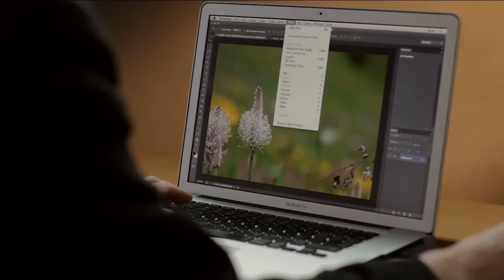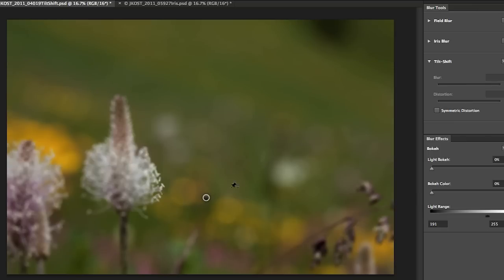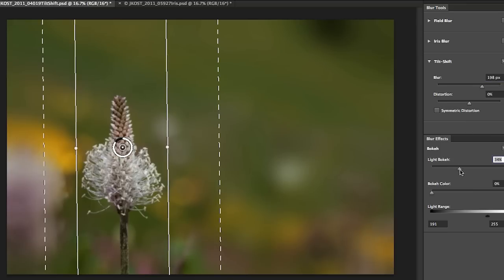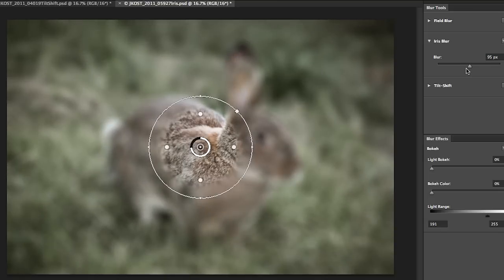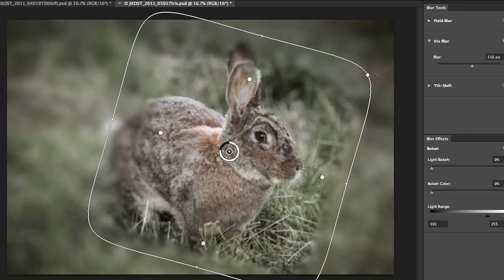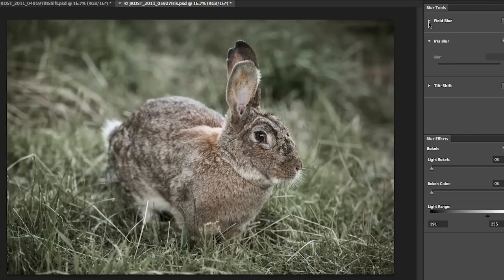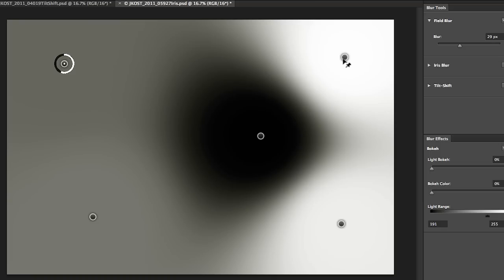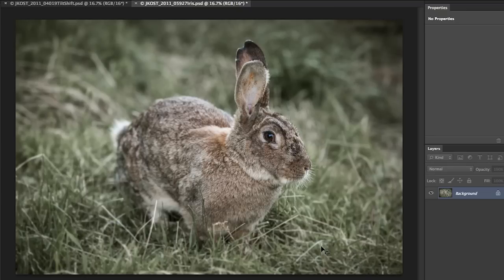[어도비] 포토샵에서 선택적 흐림 효과 적용하기 - blurring images in Photoshop CS6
포토샵 CS6의 흐림 효과 갤러리를 사용하면 선택적으로 이미지에 블러- 즉, 흐림효과를 적용할 수 있습니다. 조리개(Iris), 필드(field), 기울기-이동(Tilt-Shift) 흐림 효과를 사용해서 여러분들의 사진을 더욱 더 멋지게 만들어보세요!